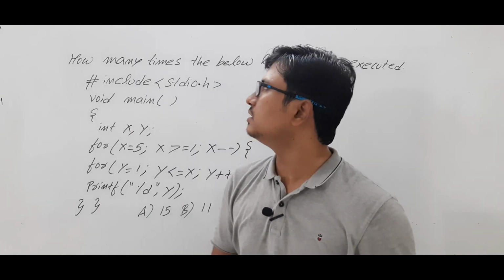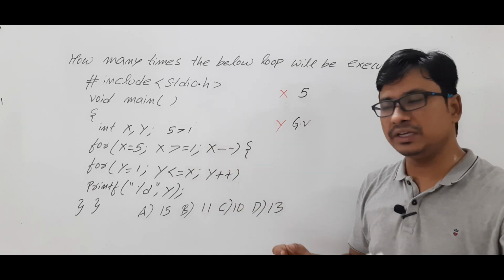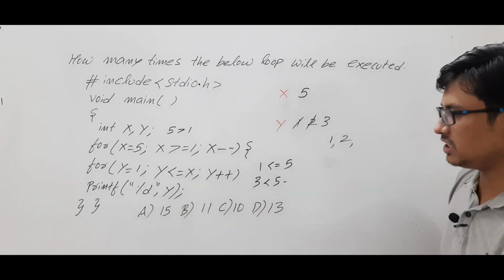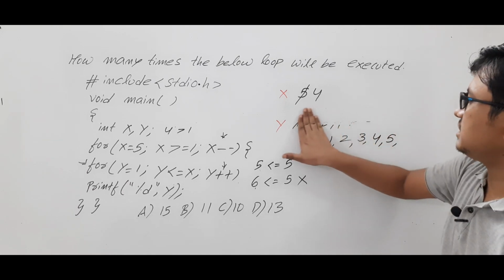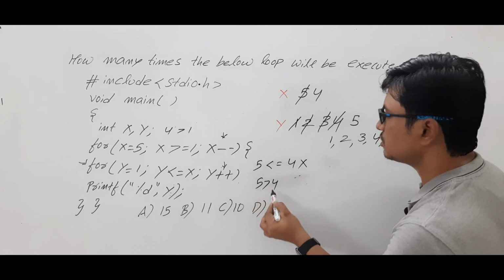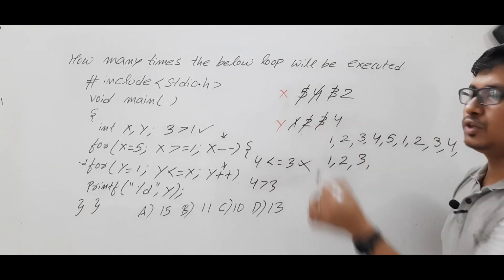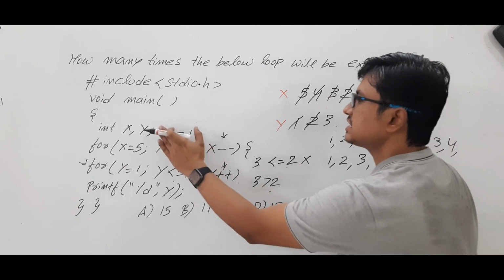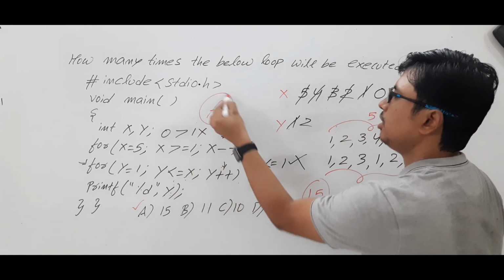Uncover the Secret Behind TCS Pseudo Code Question 3! | Parnika Tutorials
In this video, I have discussed TCS Pseudo code Question 2
00:00 - Introduction
00:35 - Question
01:05 - Answer